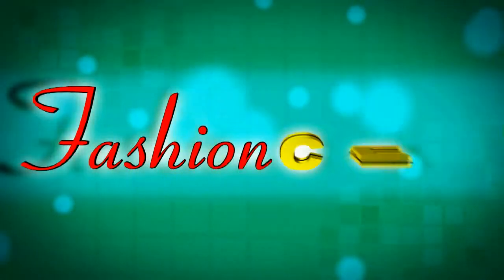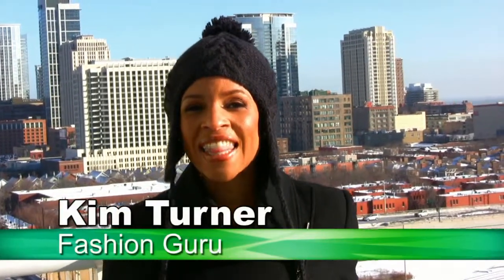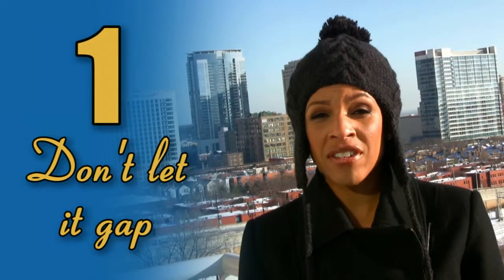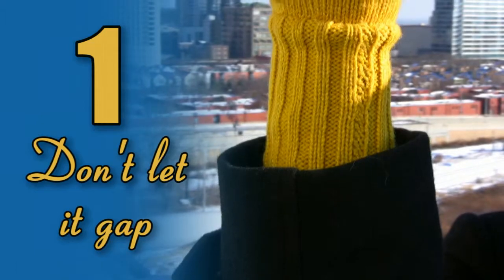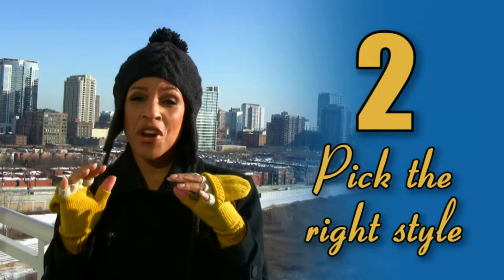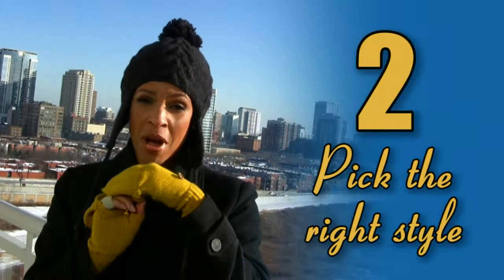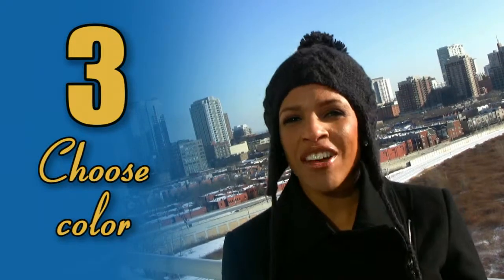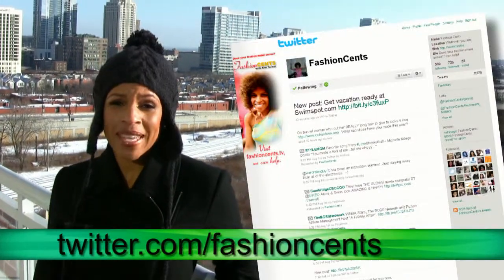3 tips on how to wear trendy gloves - Fashion Cents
This video gives you 3 tips on making sure your gloves work double duty -- trendy and warmth.  It includes choosing a the right length, style and color.